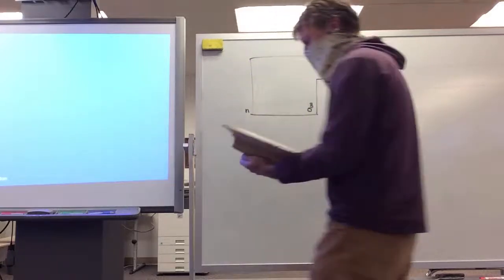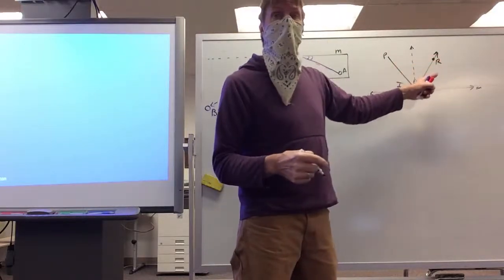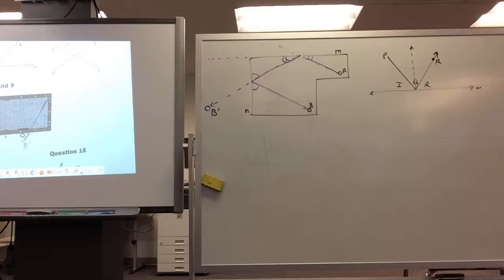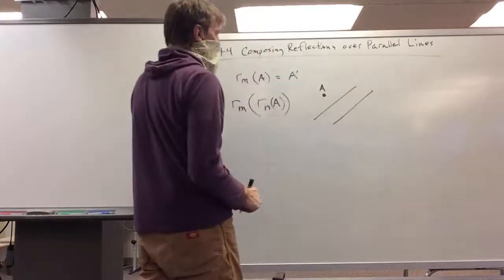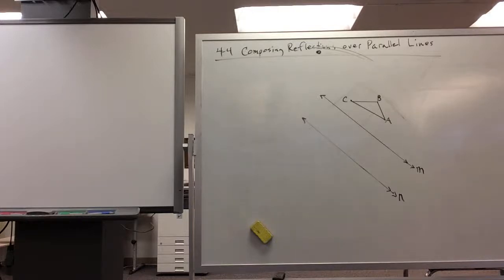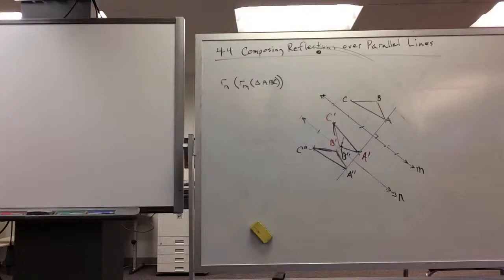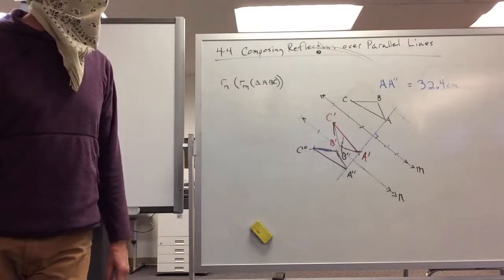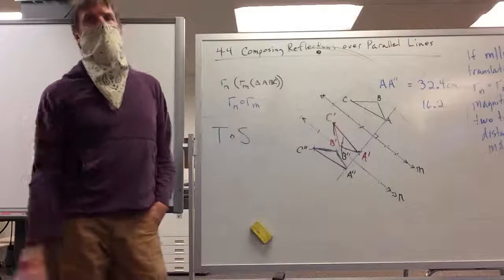11/5 Geometry lesson 4-4